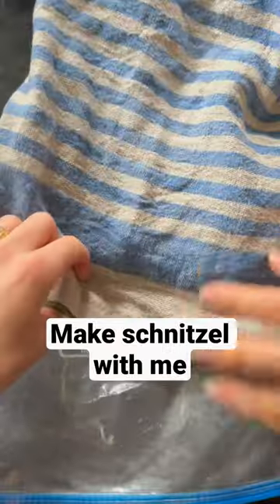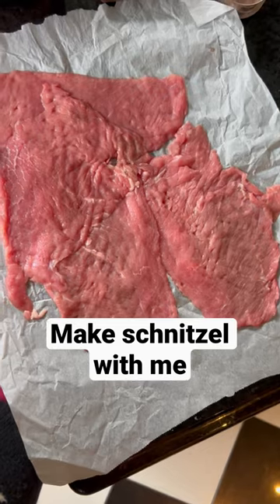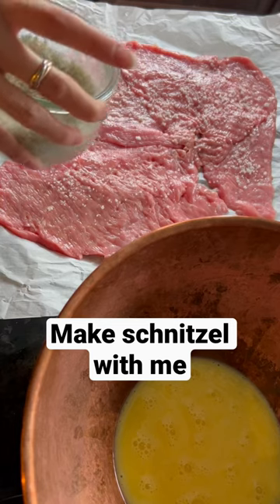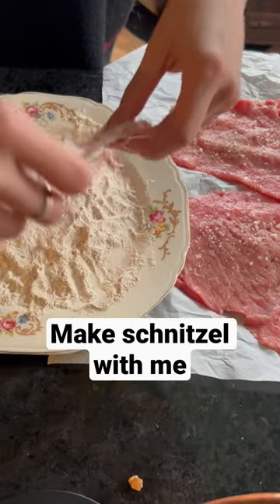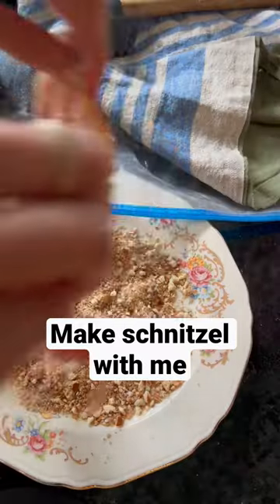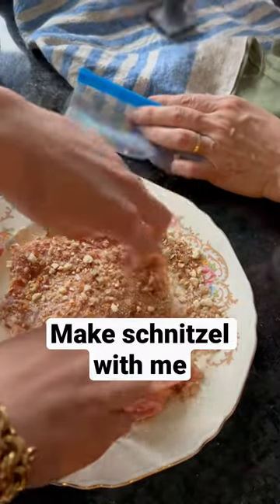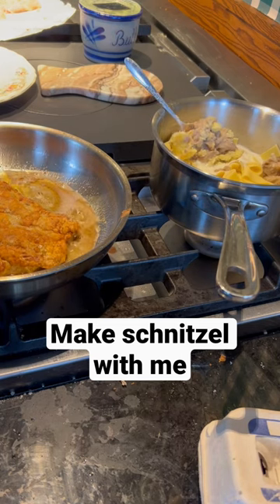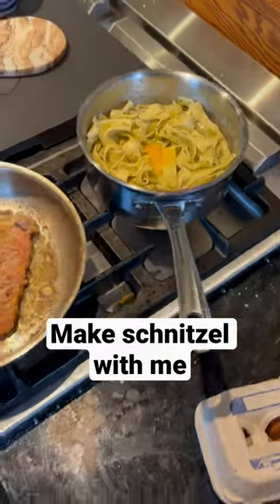Make pretzel crusted schnitzel with me